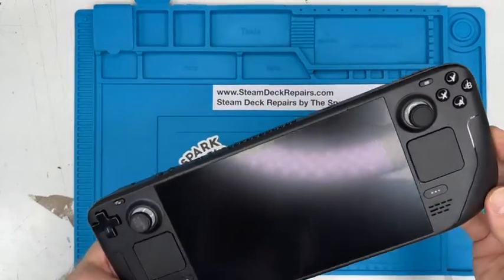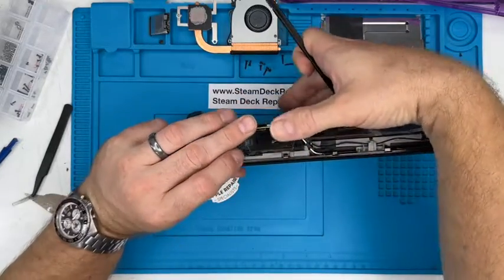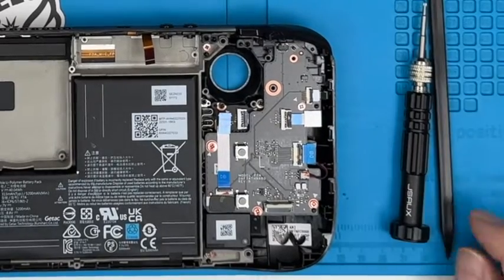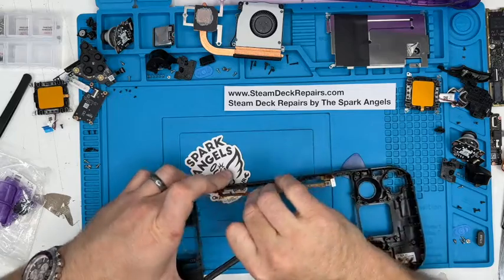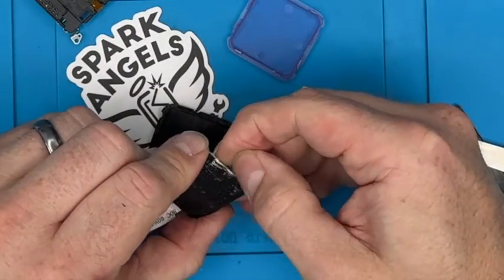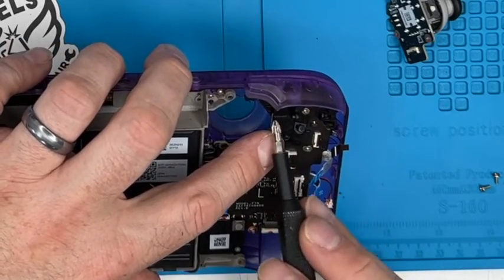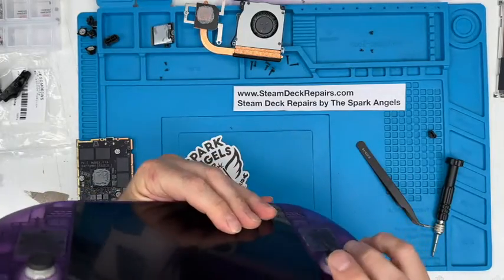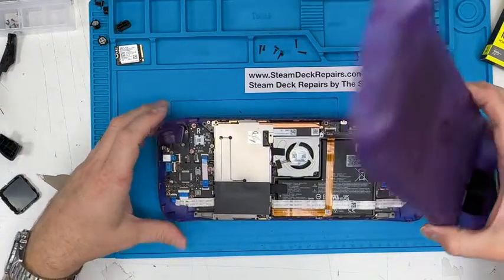WORLDS MOST DETAILED Steam Deck Rebuild & Shell Conversion Tutorial Guide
That's right folks! I nearly fell asleep editing this behemoth of a tutorial guide! If you have trouble sleeping then you should watch this too! haha

I take this sleek but slightly boring standard black Valve Steam Deck and convert it into a beautiful clear purple handheld console with a huge 1TB in storage upgrade too!

This is THE longest and MOST detailed full strip down and rebuild if the 1st generation Valve Steam Deck Handheld Console IN THE WORLD - EVER!!!

I take this down to the very smallest of components, with nothing left behind and rebuild it into a very gorgeous looking custom Steam Deck using an extremely well produced and faultless Jsaux Shell Kit - No screws remained too!